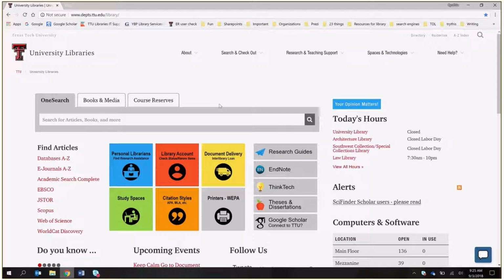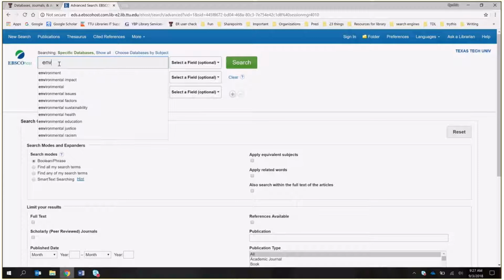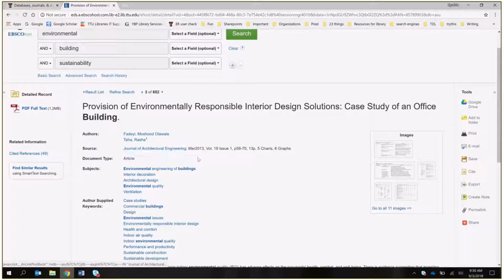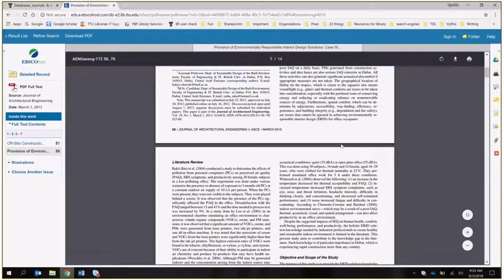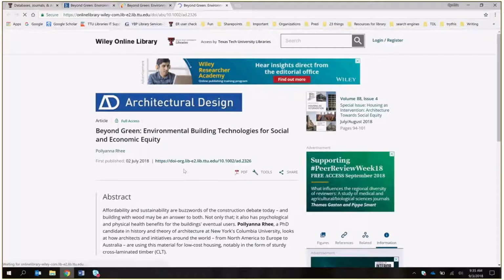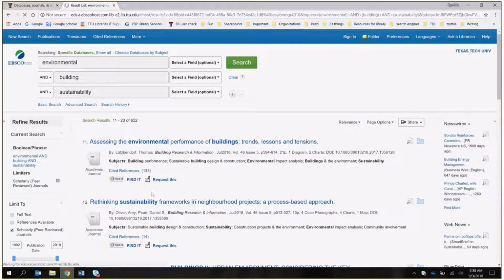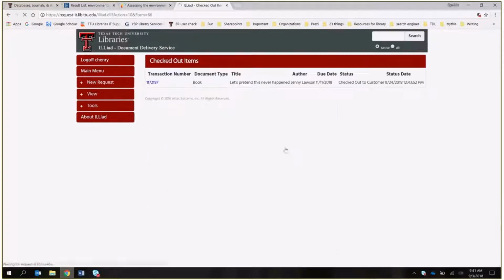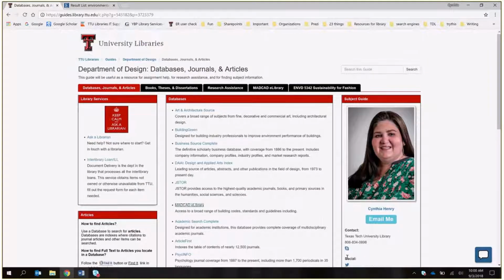Design fall 2018